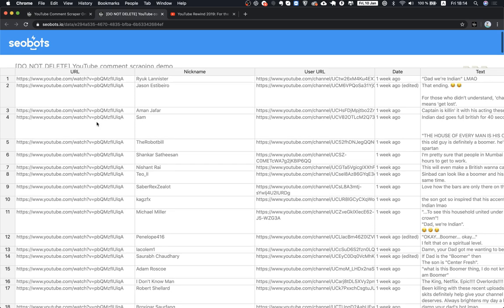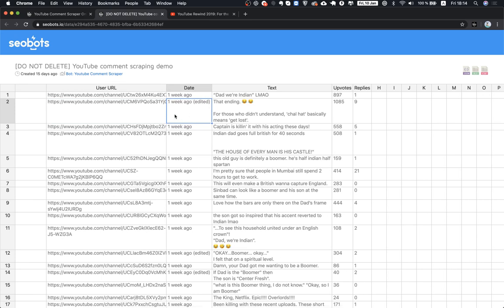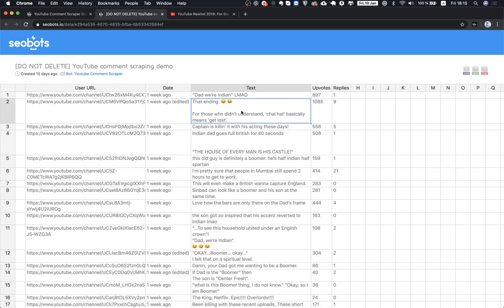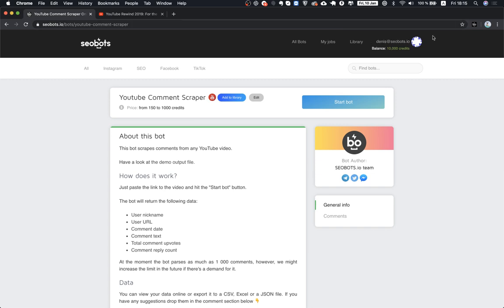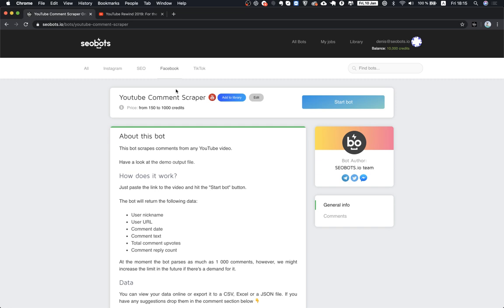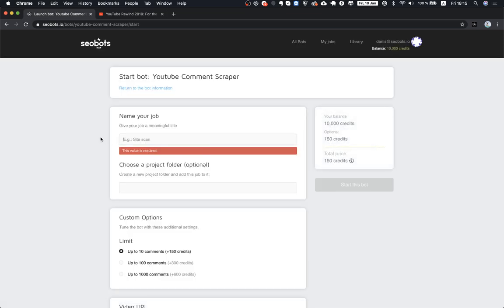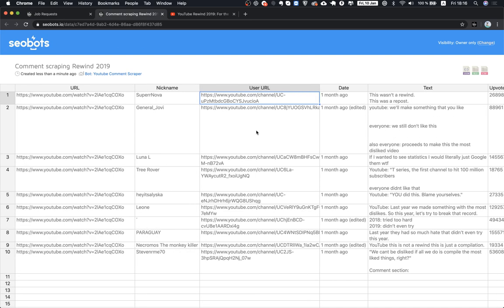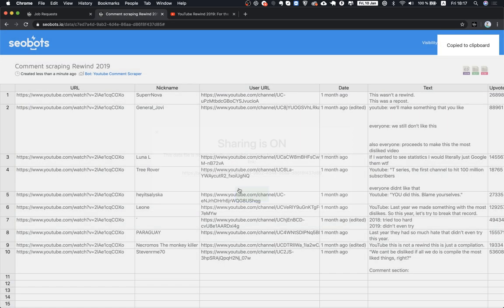YouTube COMMENT SCRAPER | Scrape YouTube Comments with SEOBOTS [Tutorial]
How to scrape comments from YouTube? Easy!

In this tutorial video I will show you how to easily scrape comments from any YouTube video using our SEOBOTS.io comment scraper bot (✅

The bot will extract the following data:

- User nickname
- User URL
- Comment date
- Comment text
- Total comment upvotes
- Comment reply count

Download YouTube comments as an Excel, JSON or a CSV file.

⁉️ Questions or suggestions? Drop them in the comment section below!

🤑 SIGN UP for SEOBOTS.io and get FREE test credits.

=== 🤖 About SEOBOTS ===
SEOBOTS is an online marketplace of bots and programs for digital marketers, SEOs and growth-hackers. It provides easy to use tools that do scraping, data extraction, automation and other boring things, so you don't have to. All tools work in the cloud and let you download your data as a JSON, CSV or Excel files. Receive your notifications via Email, Slack or Telegram. Integrations include: Google Search, Google Maps and Places, Instagram, Facebook, TikTok, Booking.com and many more.